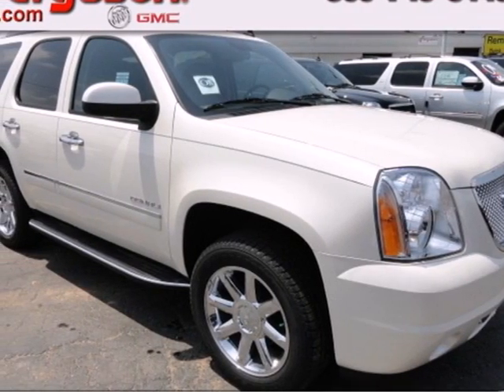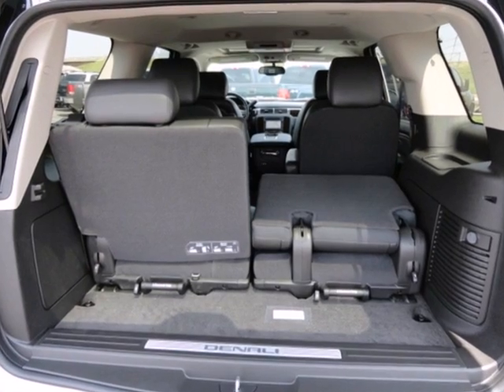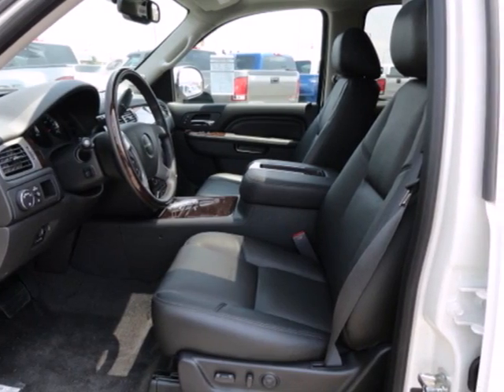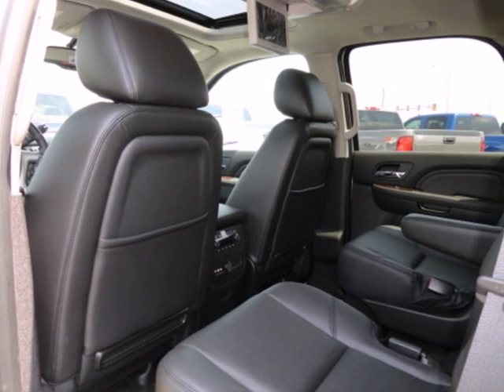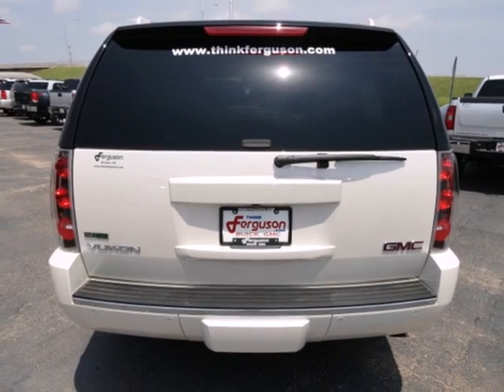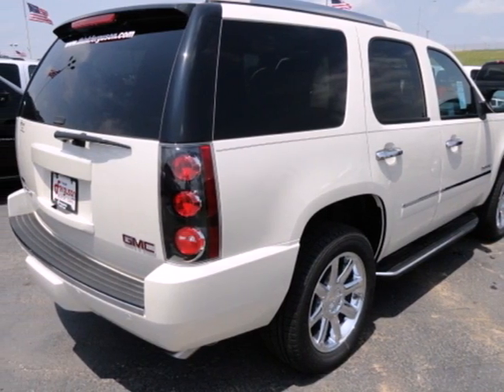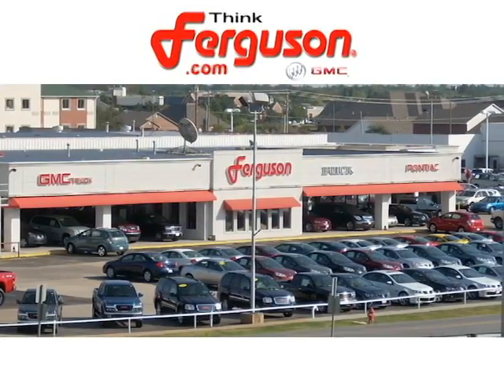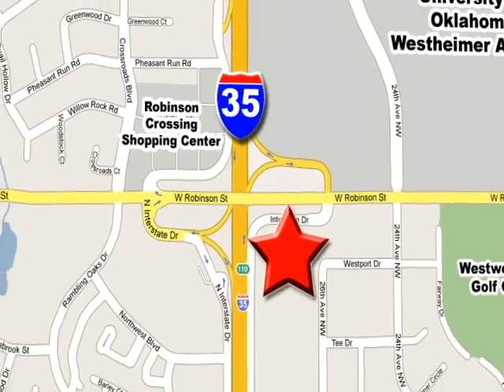2012 GMC Yukon G5514 in Norman Oklahoma City, OK 73069 SOLD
SOLD - If you are looking for real value on a great new car, Ferguson Buick GMC invites you to come in and test drive this 2012 GMC Yukon, stock# G5514. We are conveniently located near Norman Oklahoma City, OK and known for our great selection, reliability and quality. Come take a look at this 2012 GMC Yukon today.

1015 North Interstate Drive
Norman Oklahoma City OK, 73069